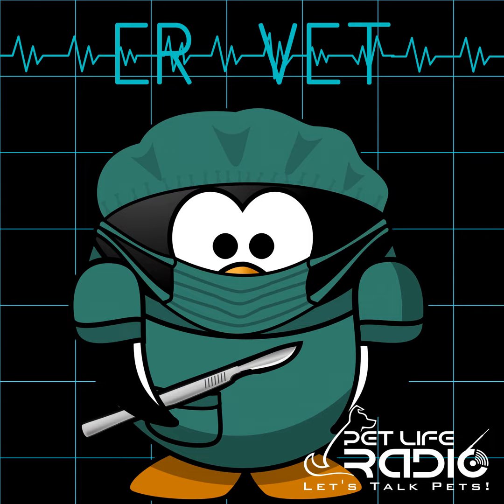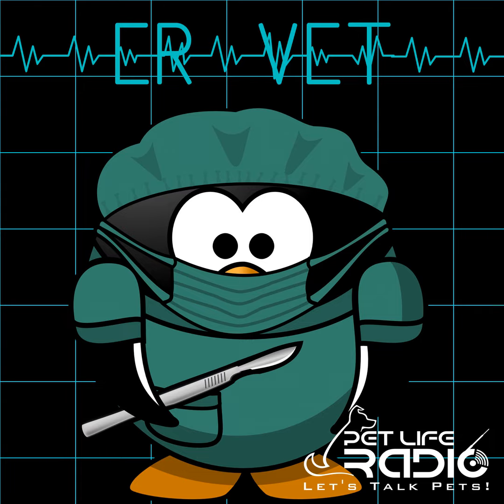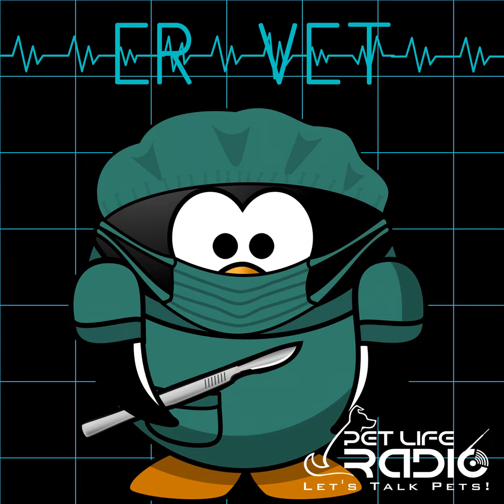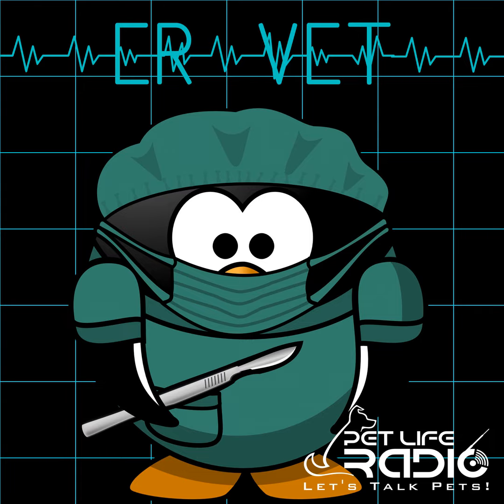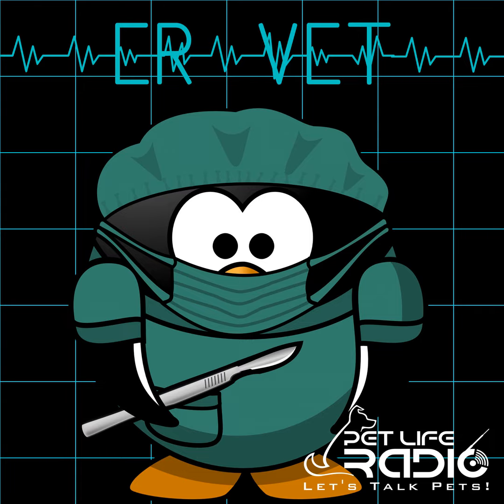ER Vet - Episode 30 Flea and Tick Prevention in Dogs and Cats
In this episode of ER VET, Dr. Justine Lee, DACVECC, DABT, board-certified emergency critical care veterinary specialist and toxicologist discusses how to keep your dog and cat safe from flea and ticks; however, with so many products, how do we pick the right one? Should we pick a topical, oral, or collar and how safe are flea and tick medications?

More details on this episode MP3 Podcast - Disaster Preparation for your Pets - Flea and Tick Prevention in Dogs and Cats on Pet Life Radio